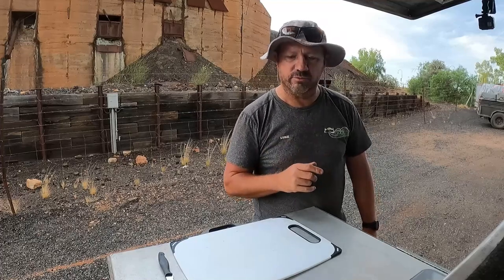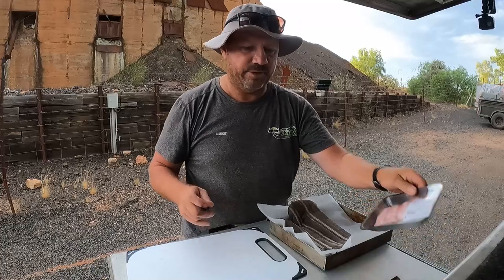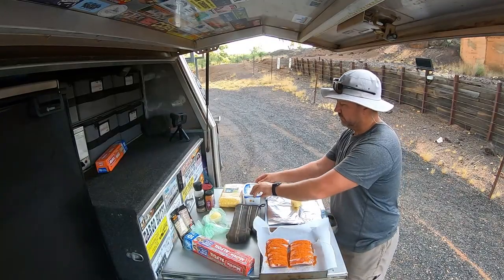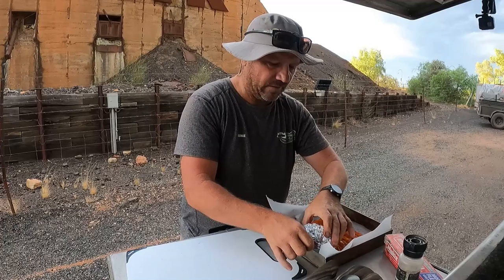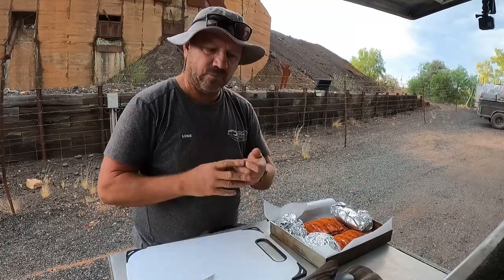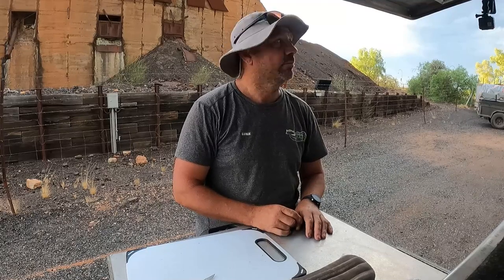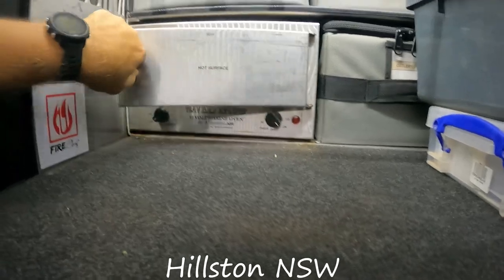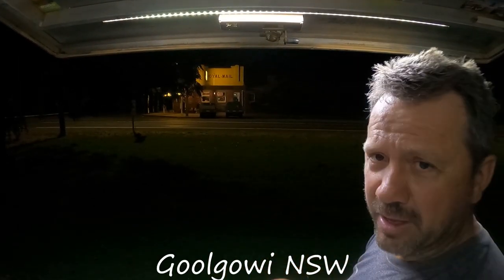Travel Buddy Oven Cook Ups Ep 17 - Pork Ribs & Vegies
Travel buddy cook up number 17, Pork Ribs & Vegies. It was time to get a couple of bush jobs done that had been sitting in the queue for a while and I was looking forward to a drive to  just enjoy getting out the bush again and I definitely got that. My first job was in Ivanhoe NSW which is a 4 hour drive by road, I decided to take the back roads as some of the main roads were closed due to the recent rains, the amount of water in the bush at the moment is so god. Bird life and the land in general just looking amazing. After finishing the job (actually became 2 while I was there I picked up another job) and having my lunch in Ivanhoe it was time to find my way to Cobar, my old home town. I love getting back there and catching up with old friends, this was a flying visit so I only caught up with 2 old mates, but it was awesome to see them again. After getting the job done it was time to get down to some cooking and driving. I was hoping to make it home, but after 1000kms, 3 jobs and 18 hours on the road, I decided it would be best to pop the roof top up after dinner and get some sleep before finishing the trip home in the morning.

The food turned out spot on, the camping was not bad, pretty windy for the first half of the night, but the temperature was sweet for camping and I got a few extra jobs while I was out there, not a bad day out the bush actually.

*Remember its not perfect, compared to the way you cook at home in your own oven, but it's all happening while your driving and saving you time when you arrive at your destination or for your lunch stop on the road. Keep trying different foods and times and see what works for you and your family.

Pre heat oven for 30mins if you want to, Prep time 5 -10mins total, cooking time approx 2-3 Hrs depending on when you want to eat and how long you want to cook for. I find the slower and longer the better.
Ingredients -
Pork Ribs (back) - use any rub that you like.
Seasoning - Her & garlic salt, paprika, butter, chicken stock, chilli flakes, salt and pepper. Feel free to add your favourite spices
Seasonal vegetables, what ever you have in the fridge or cupboard

New tour dates are up on the website, if your keen to join us on an adventure to Cape York, The Simpson Desert, The Darling/Baaka River, The Outback Experience, The Victorian High Country, our Desert to Dunes, The Flinders, The Border Track or try one of our mystery tours, just to name a few, have a look and book now.

Regional Auto Supplies Dubbo

Mildura Auto Detailing - @milduraautodetailing